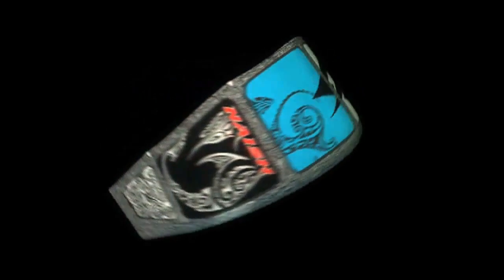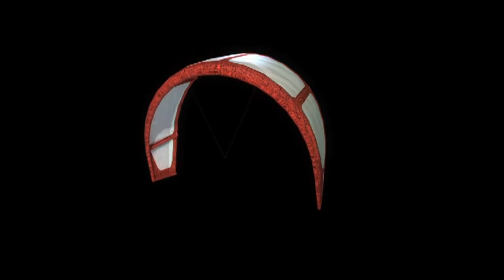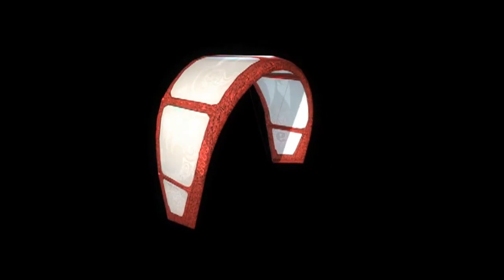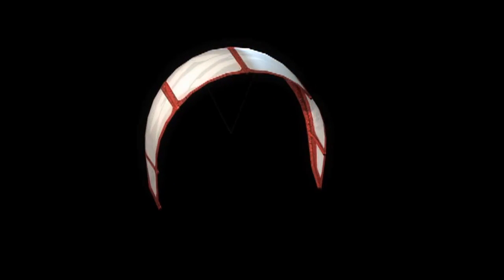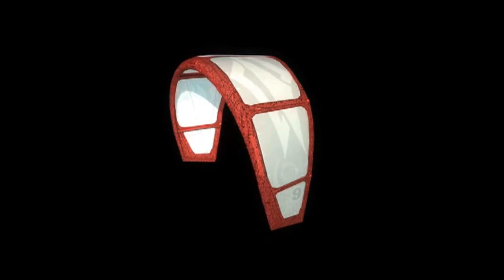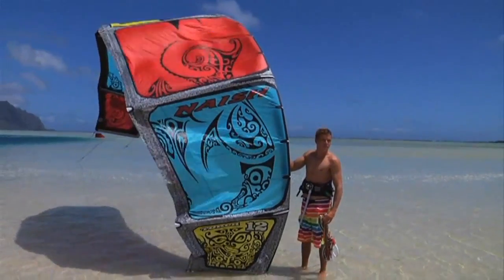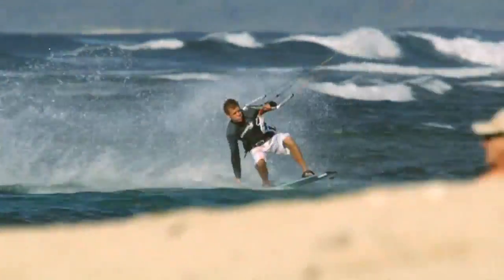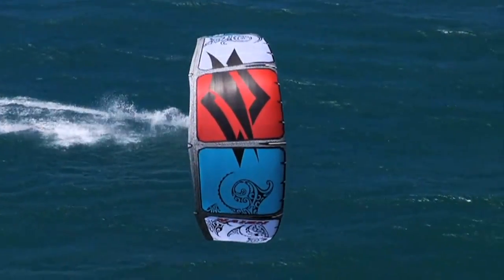SurfShop.pl Naish 2011 Torch Kite - Tech Video